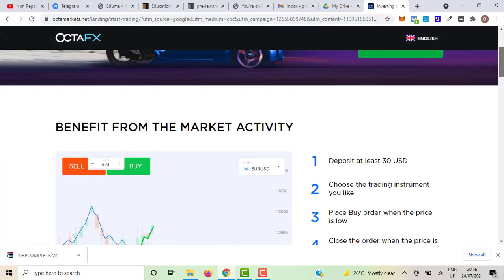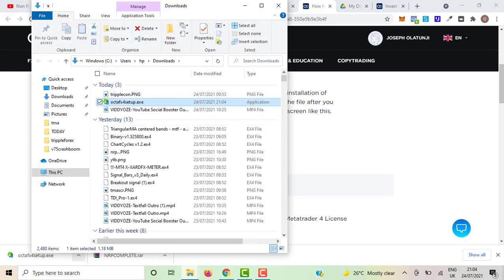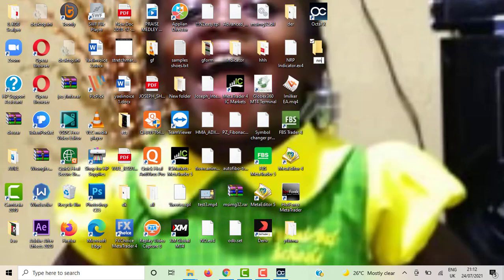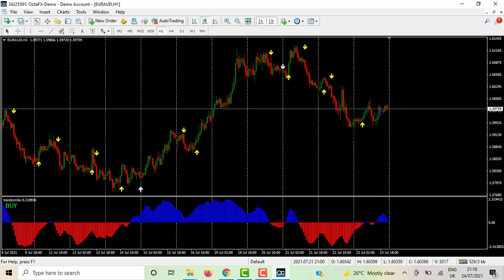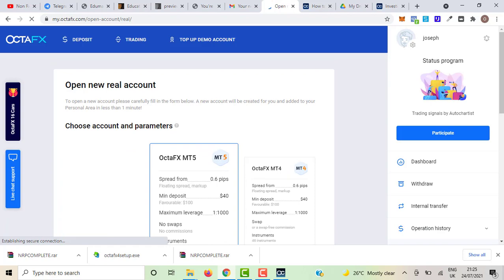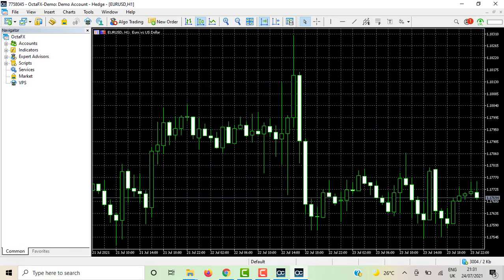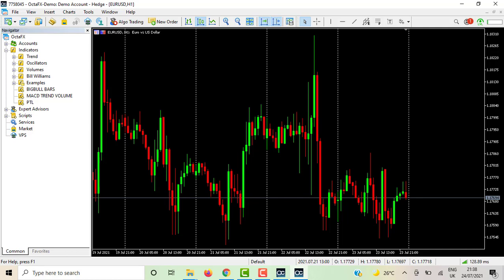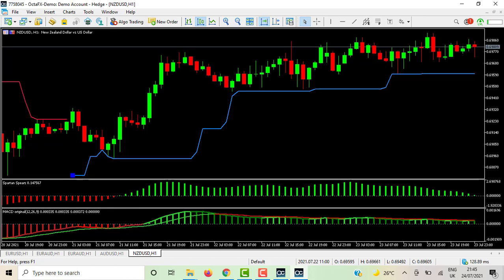How To Open Forex Trading Account, Attach indicators and template for both MT4 & MT5 Step By Step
In this video I covered  both MT4 and MT5 step by step on how you can open an account, copy and paste  custom indicators and template to the necessary folders, attach both indicators and template to a chart both on MT4 & Mt5.
How to save and use a Template